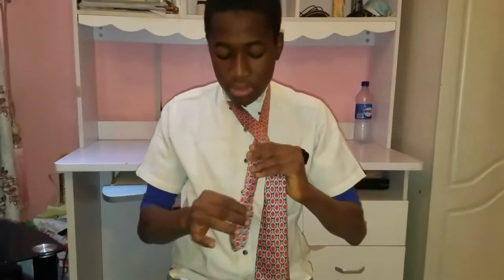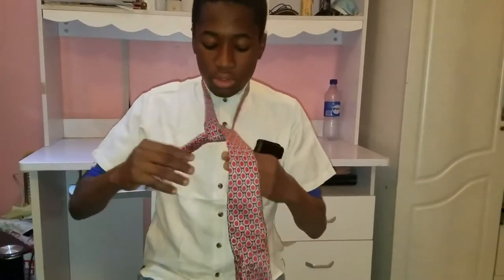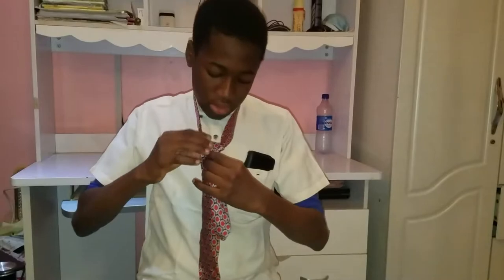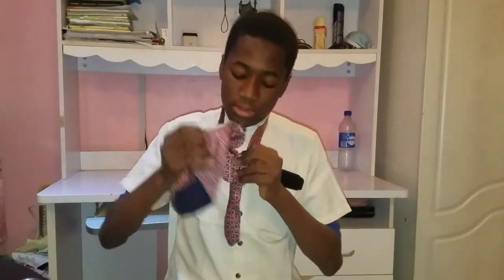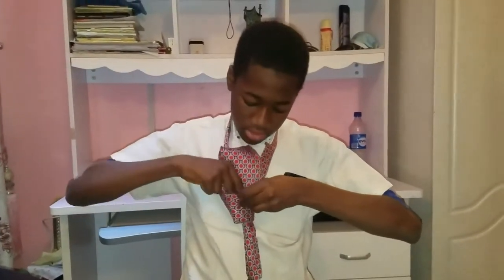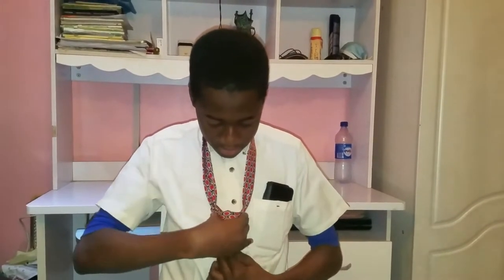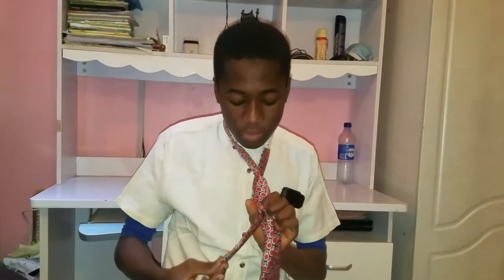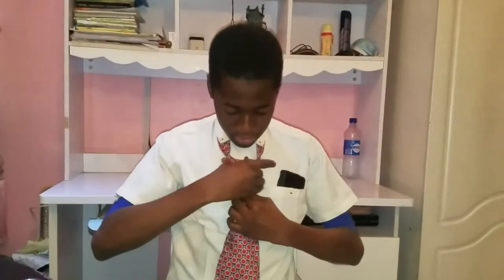How to tie a tie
In this video, I'll be showing you how to tie a neck tie the easy way.